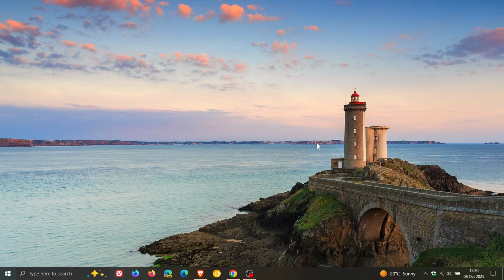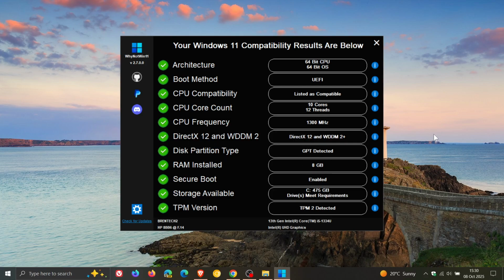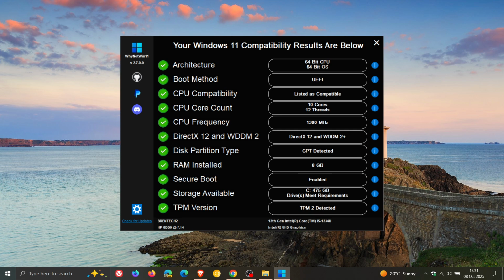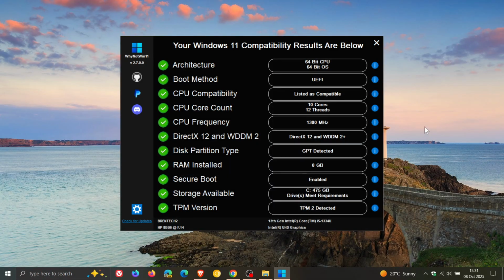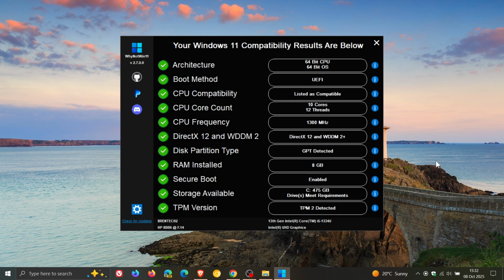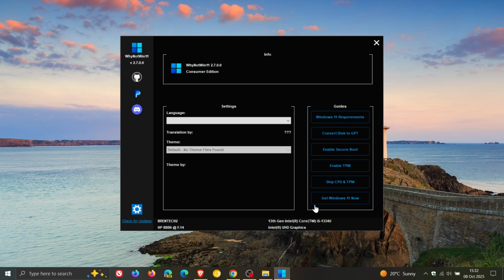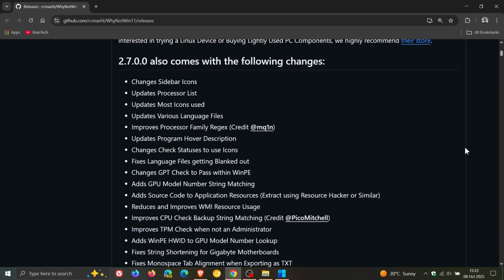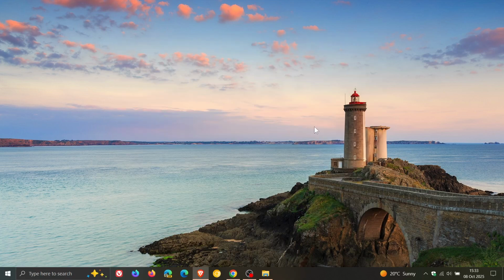Windows 11 Checker 'WhyNotWin11' Just Got a NEW Design & Features! (Just Before Windows 10 EOL)